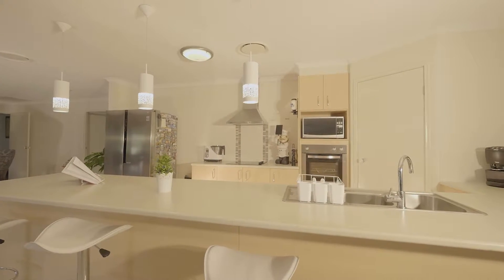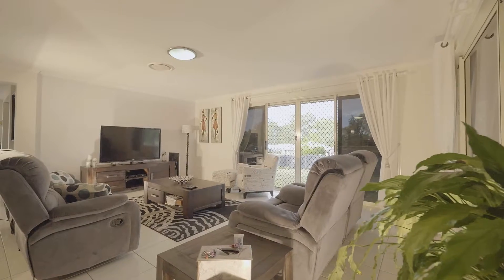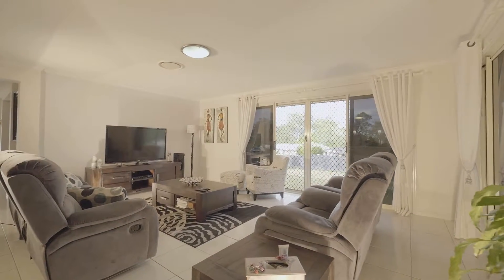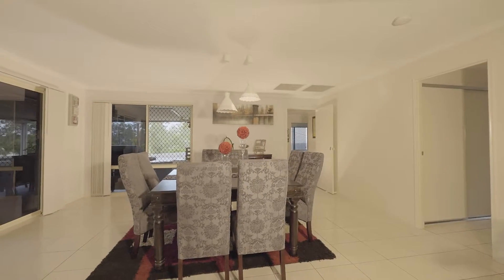84 GympieView Drive - Gympie QLD 4570 (Billy Mitchell Century 21)